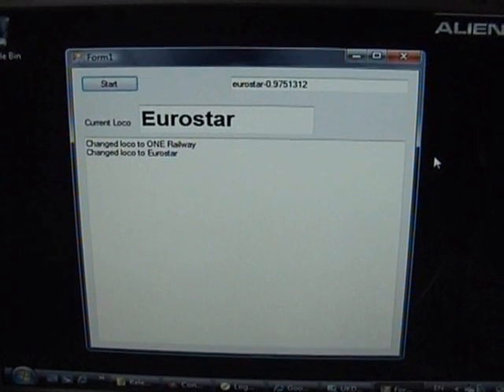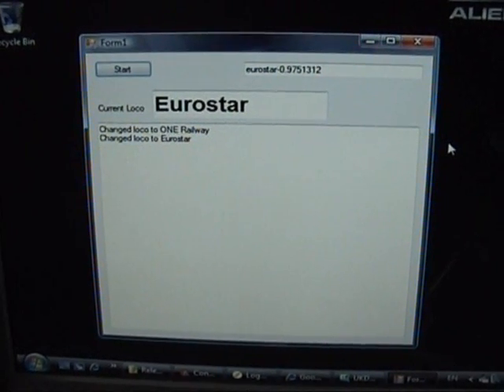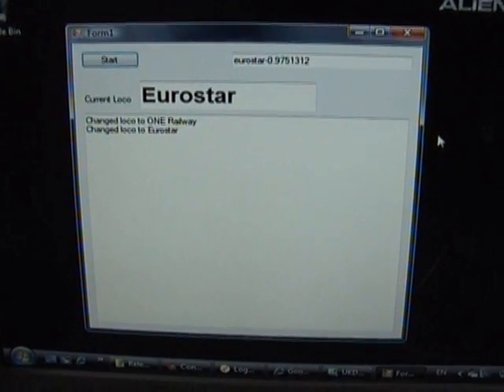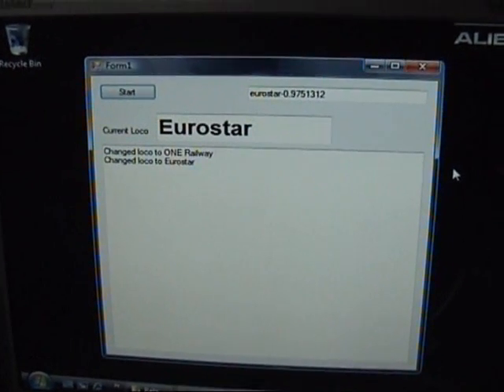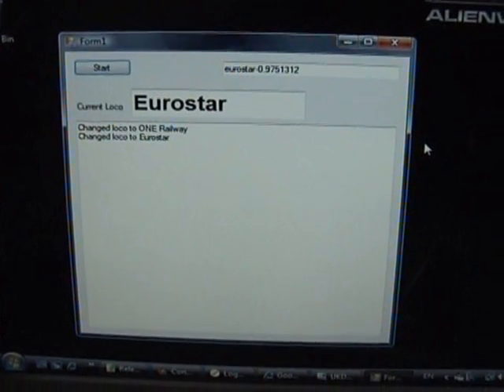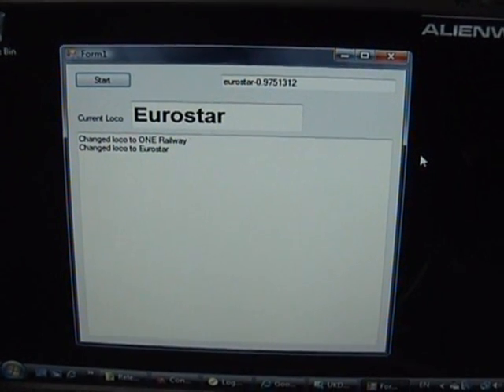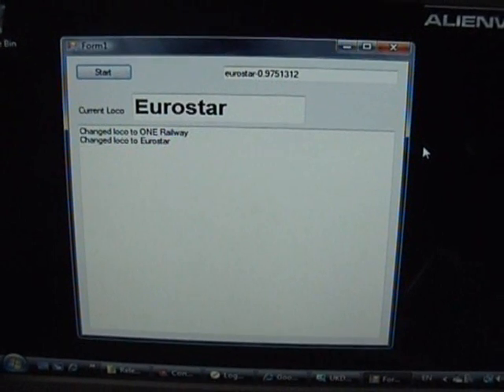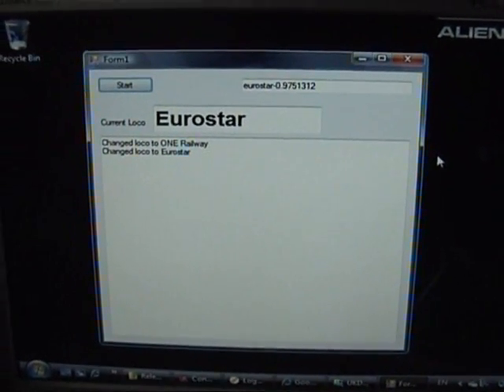Speech Control of your Model Railway!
Second demo of my new railway control software, this time demonstrating some early "proof of concept" stuff that gets you voice control over your railway!

Computer interface is the Hornby Elite.

Once again, apologies for the camera-work, I really need to buy a tripod!